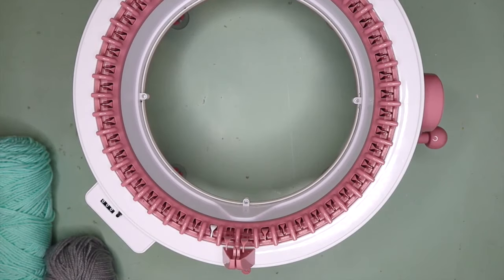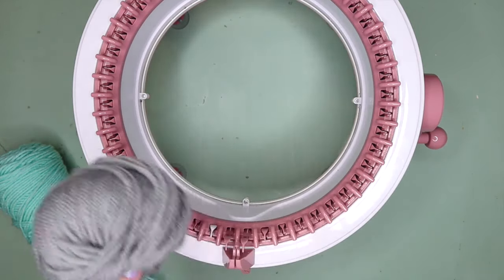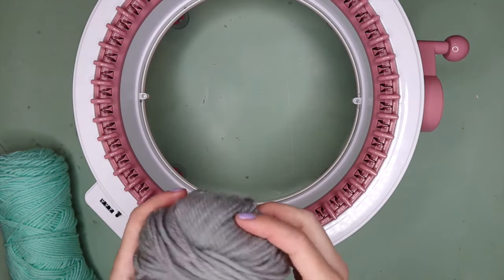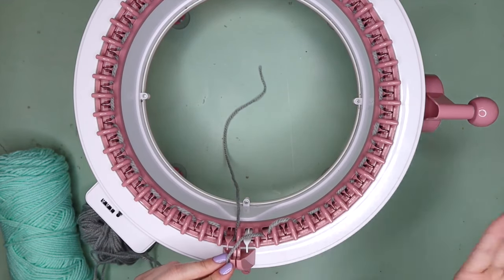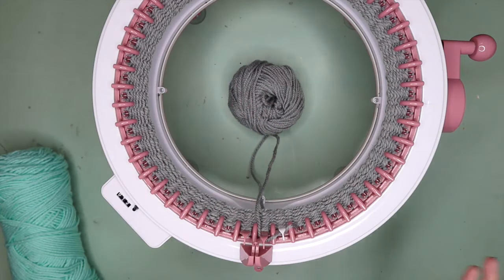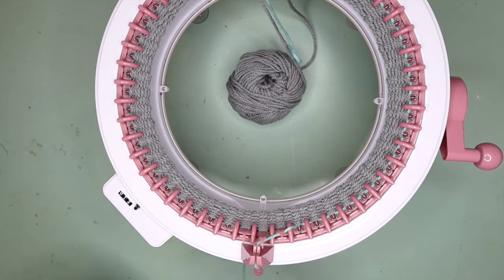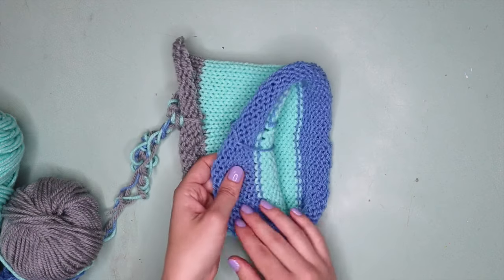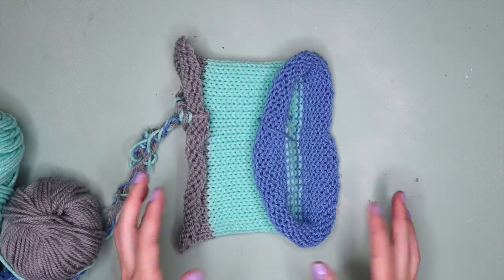Waste Yarn Explained! | Why You Should Be Using Waste Yarn On The Knitting Machine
Hi Everyone!

In today's video I take you through the reasons behind using waste yarn and show you exactly how to do it. I also show you a waste yarn vs no waste yarn comparison so you can see the difference in finishes.

SUPPORT ME

SHOP

PATTERNS